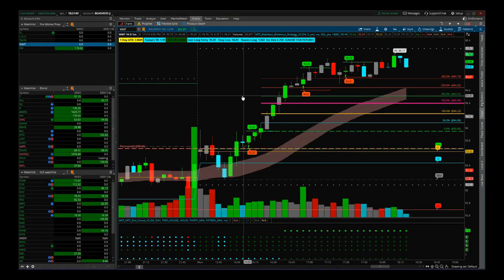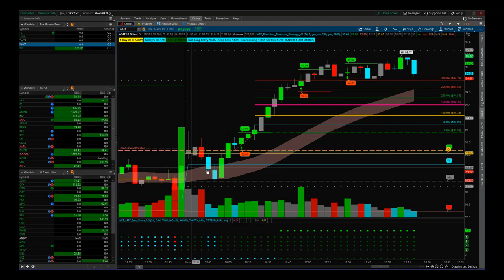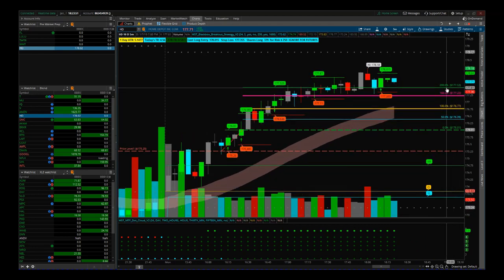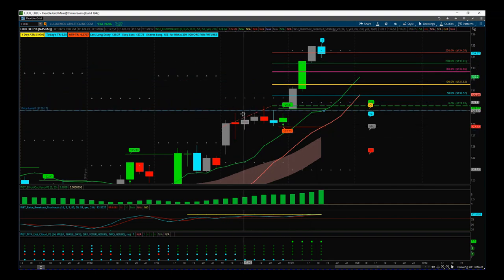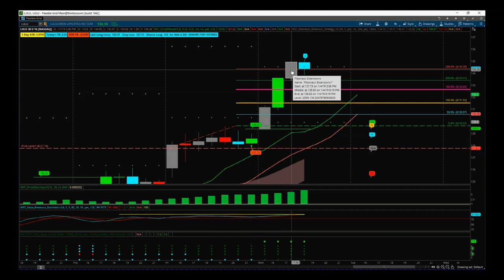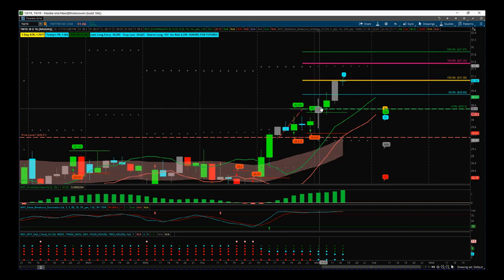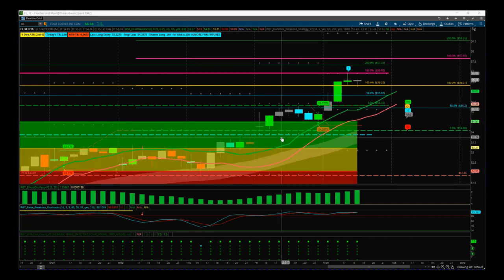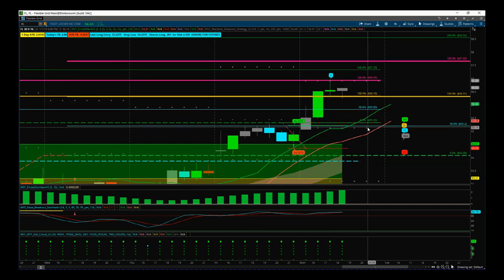TradeTheFifth Stocks Day Trading Membership round up for 07 Jan 2019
Watch the round-up video for another monster profit day in the day trading membership.  5 trades and almost 900% profit x risk...

Find out more about the day trading membership Risk Disclosure